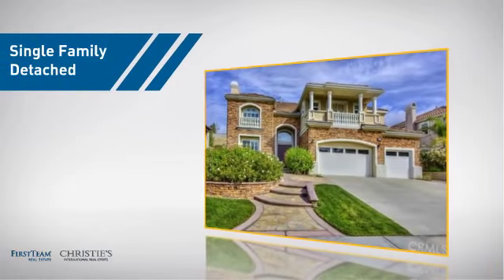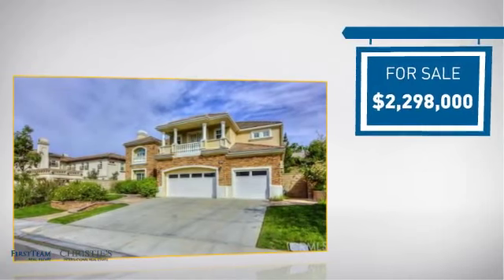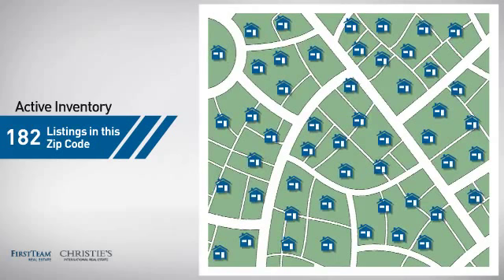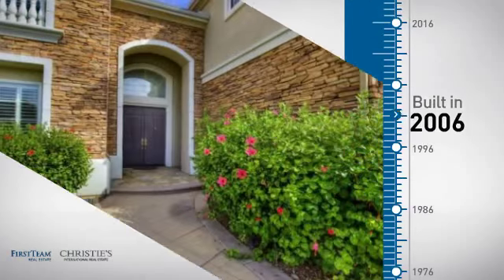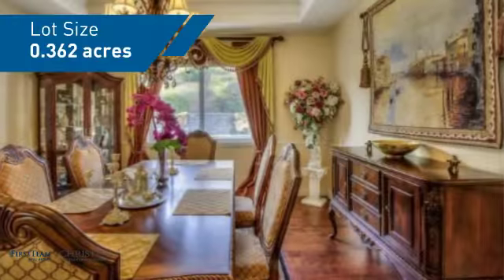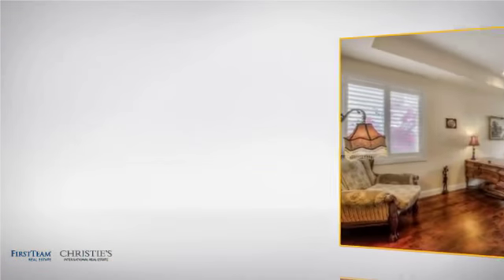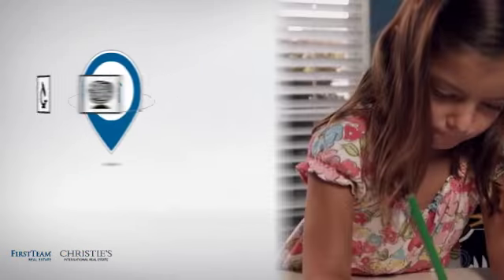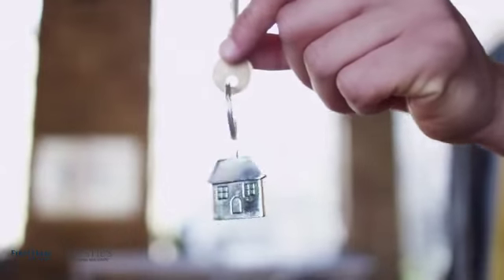18917 Secretariat Way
Spectacular Toll Brothers luxury home located at Del Mar in the Vista Del Verde Community. It features 5 bedroom suits, 5.5 bathrooms, library, bonus room, 5,200 sqft and 16,000 sqft lot.  Formal entrance foyer and dramatic two story first floor ceiling leads to the grand upgraded wrought iron staircase. First floor offers library with built-in cabinet, beautiful formal dining room and spacious downstairs guest suite.  Luxurious living room with fireplace, open floor plan family room with fireplace and built-in cabinet. Well equipped kitchen offers walk-in pantries, wine cabinet, large center island, granite counter, KitchenAid refrigerator, double oven, built-in microwave and 6 burner gas cooktop. Upstairs bonus room is perfect for study and entertaining. Expansive master bedroom suite with retreat area and lavish master bathroom, which includes his and her walk-in closets and luxurious Jacuzzi whirlpool tub.  Resort like backyard with water fall pool and water slide spa, large built-in BBQ station, sports area and putting green. No HOA or Mello Roos.  Yorba Linda High School.